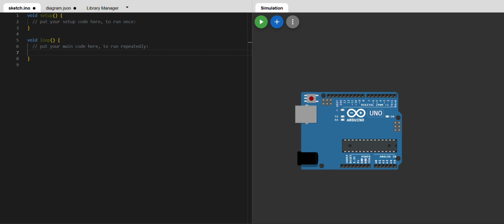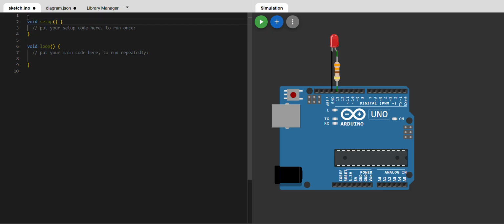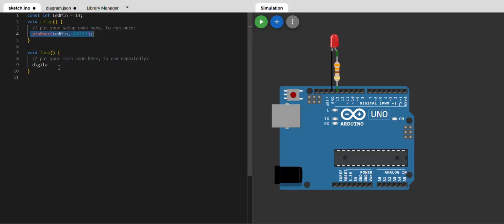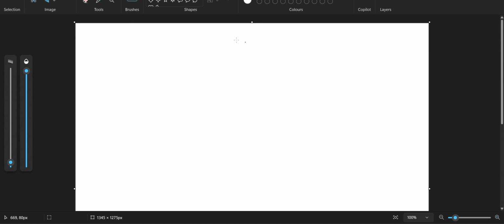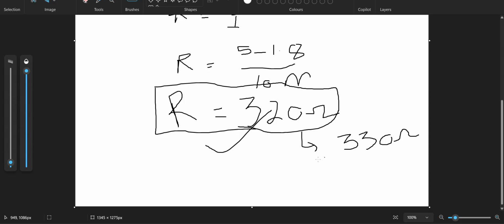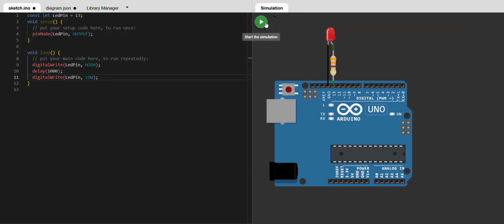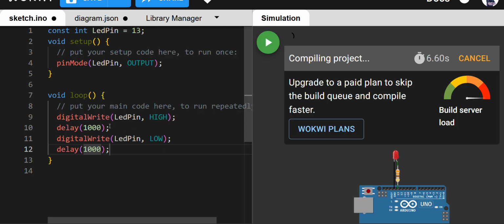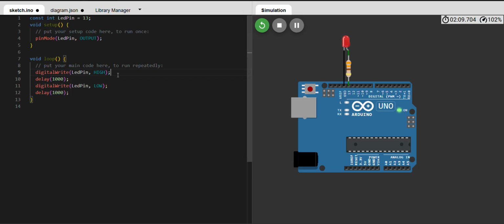Arduino Tutorial Part 1 | LED Blinking Program | Step-by-Step for Beginners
Welcome to AK APT LOGICS – Arduino Tutorial Series 🎥
In Part 1, we start from scratch: Blinking an LED using Arduino UNO – the Hello World of Embedded Systems.
See how to connect an LED and resistor, write basic code, and run your first simulation. Perfect for total beginners!

📖 Topics Covered

Arduino board and pin layout introduction

Connecting an LED and resistor to digital pin 13

Setting up Wokwi simulation

Understanding setup() and loop() functions

Writing and uploading the blinking LED code

Explanation of digitalWrite, pinMode, delay

Troubleshooting common beginner mistakes

📌 Key Points about Blinking LED

Pin 13 is typically used for basic LED examples

Always use a resistor to protect the LED

setup() runs once, loop() runs repeatedly

Code turns LED ON for 1 second, OFF for 0.5 second

📌 Example Code

c
int LED = 13;          // LED connected to digital pin 13

void setup() {
    pinMode(LED, OUTPUT);  // Set pin 13 as output

void loop() {
    digitalWrite(LED, HIGH); // Turn LED ON
    delay(1000);             // Wait 1 second (1000 ms)
    digitalWrite(LED, LOW);  // Turn LED OFF
    delay(500);              // Wait 0.5 second (500 ms)
📌 Simulation Output
Here is the timeline for the Arduino LED blinking tutorial:

Introduction to Components: (0:00 - 0:50) An overview of the Arduino UNO board and the digital pins, specifically pin 13.
Circuit Connections: (0:50 - 3:00) How to connect the LED anode to pin 13 through a resistor and the cathode to ground.
The Importance of Resistors: (1:08 - 2:44, 10:40 - 12:44) Detailed explanation of why a 330-ohm resistor is necessary to prevent the LED from burning out due to the 5V output.
Writing the Code: (3:00 - 4:00) Introduction to the setup() and loop() functions.
Pin Mode Configuration: (4:00 - 5:50) Setting pin 13 as an OUTPUT using pinMode().
Digital Write & Simulation: (5:50 - 13:00) Using digitalWrite() to turn the LED high (ON) and running the initial simulation.
Adding Delay: (13:00 - 14:10) Introducing the delay() function to control the timing in milliseconds.
Blinking Logic: (14:10 - 19:40) Implementing the low state to turn the LED OFF and adjusting the delay() for a 1-second blink.
Built-in LED Explanation: (19:40 - 21:00) Understanding how the built-in LED on pin 13 works.
LED turns ON for 1 second, then OFF for 0.5 second, and repeats

📂 Watch the Full Arduino Playlist Here: